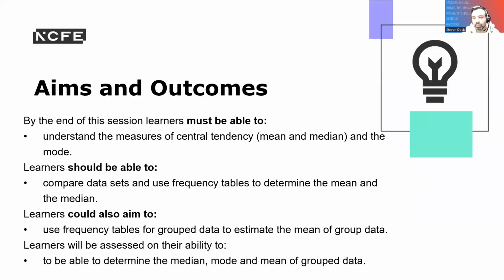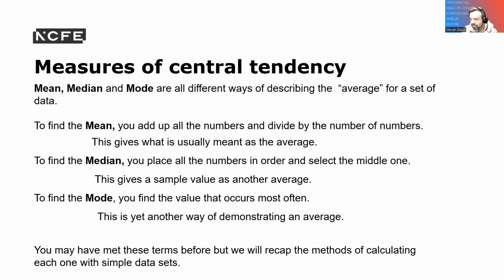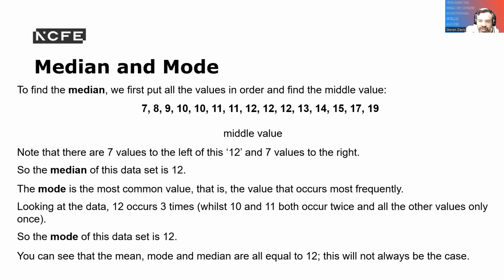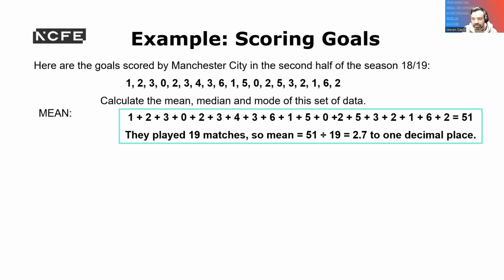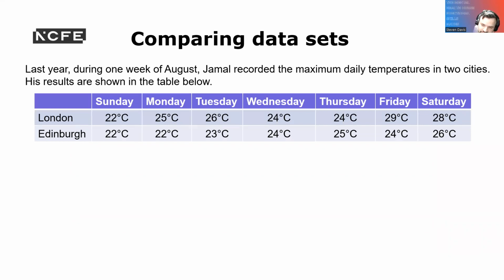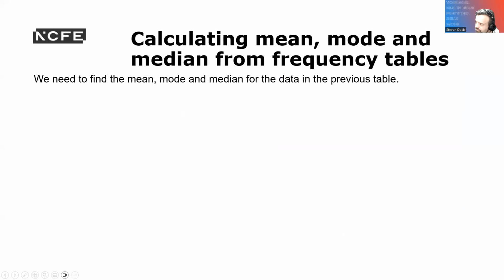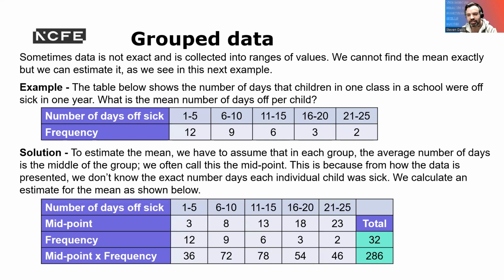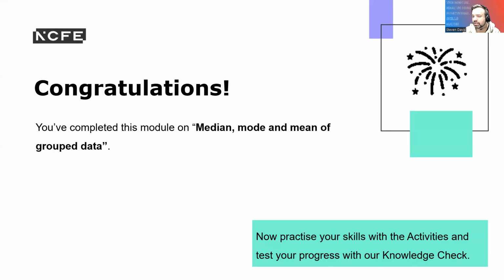Session 23, 24, 25, L2 23 24 25 H Mean, Median, Mode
Mean, median, and mode are three common measures of central tendency used in statistics to describe and summarize a set of data. Each of these measures provides information about the "average" or "typical" value within a dataset, but they do so in different ways.

1. Mean:

The mean, often referred to as the average, is calculated by summing up all the values in a dataset and then dividing by the number of values.
Formula: Mean = (Sum of all values) / (Number of values)
The mean can be sensitive to outliers, as extremely high or low values can significantly affect its value.
2. Median:

The median is the middle value in a dataset when the values are arranged in ascending or descending order.
If there is an even number of values, the median is the average of the two middle values.
The median is not influenced by extreme outliers and is especially useful when dealing with skewed data distributions.
3. Mode:

The mode is the value that appears most frequently in a dataset.
A dataset can have one mode (unimodal), more than one mode (multimodal), or no mode if all values occur with the same frequency.
The mode is useful for identifying the most common value or values in a dataset.
Here's an example to illustrate these measures:

Dataset: 7, 2, 5, 8, 2, 9, 3, 7, 6, 4

Mean:

Sum of all values = 7 + 2 + 5 + 8 + 2 + 9 + 3 + 7 + 6 + 4 = 53
Number of values = 10
Mean = 53 / 10 = 5.3
Median:

Arrange values in ascending order: 2, 2, 3, 4, 5, 6, 7, 7, 8, 9
Since there are 10 values (an even number), the median is the average of the two middle values: (5 + 6) / 2 = 5.5
Mode:

The mode is 2 and 7, as both values appear twice in the dataset.
In summary:

The mean represents the average value and is sensitive to outliers.
The median represents the middle value and is less affected by outliers.
The mode represents the most frequently occurring value(s) and can be used with any type of data.
The choice of which measure to use depends on the characteristics of the data and the specific questions you want to answer when analyzing the dataset